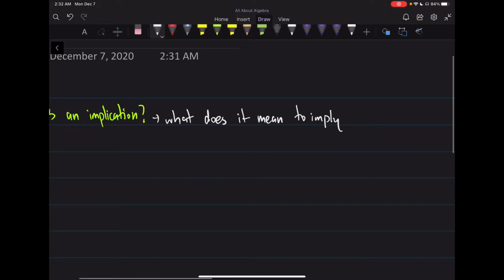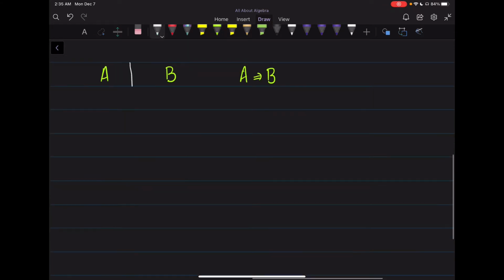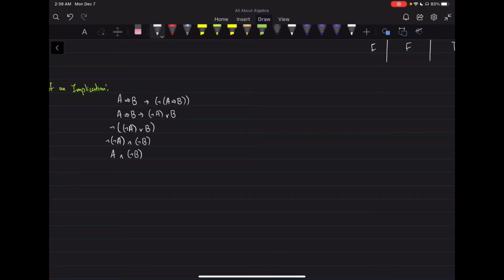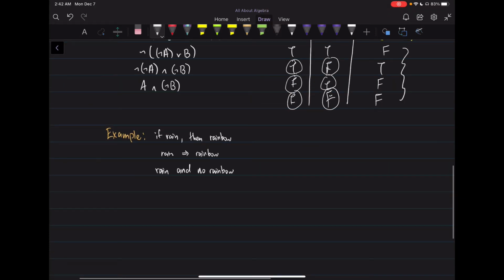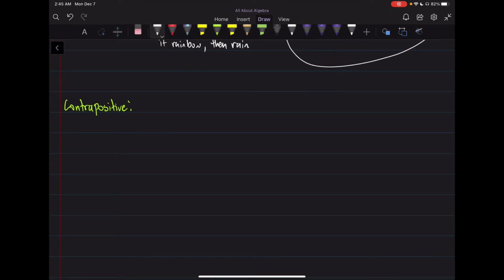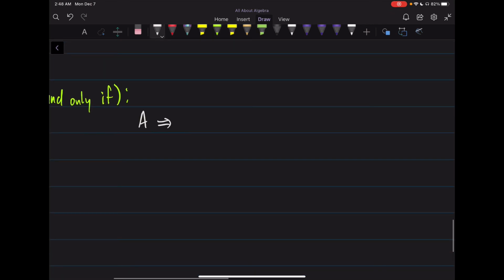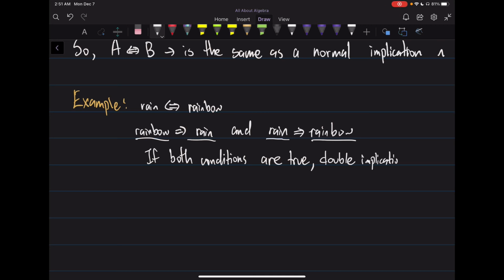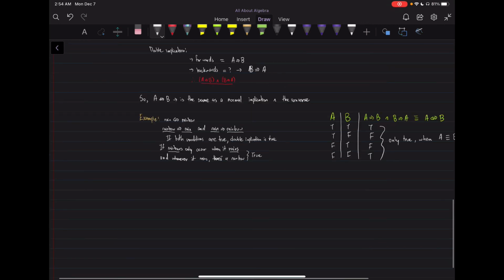Introduction to Proofs | Implications, Converses, Contrapositives, and More!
In this video, I go over implications and logic, converses, contrapositives, and double negation (if and only if).

Here are timestamps to the concepts covered:
Implications 0:08
Negating Implications 5:54
Converse 10:15
Contrapositive 13:10
Double Implication 16:14